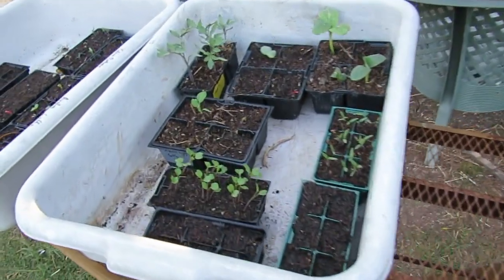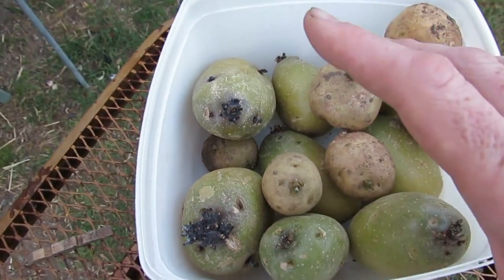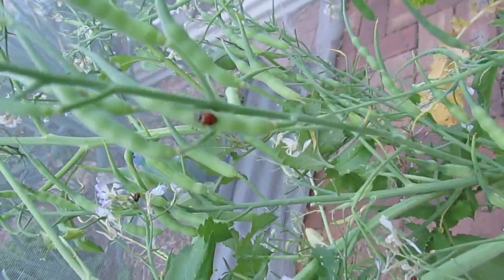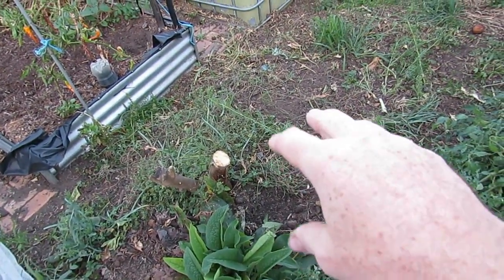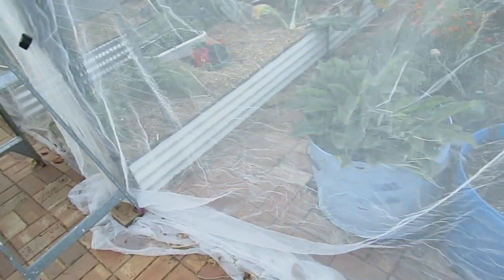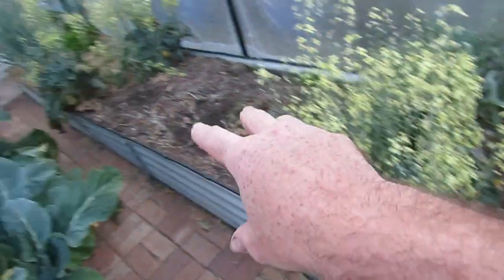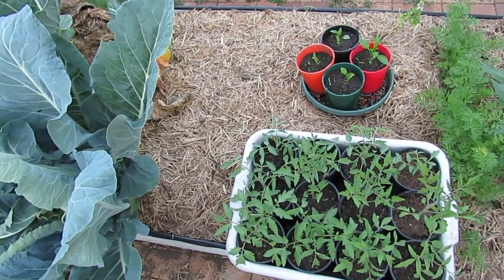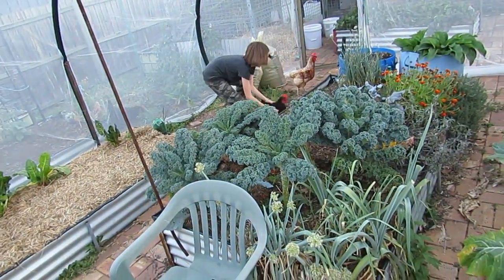Wicking bed garden walk through, update on the rats & garlic..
Time for another wander through the patch.. Marked a few jobbies off the list but still have some of the larger ones to go.. Getting the beds ready for the warm weather crops is the top priority at the moment so will be feeding up the beds this weekend & hope to make a start on the last 2 wicking beds along the front fence..  Would be nice to make a start on the fish farm over the next few weeks as the girls are on school holidays :)

For more regular updates from the chooks, worms, aquaponic & wicking gardens come visit us